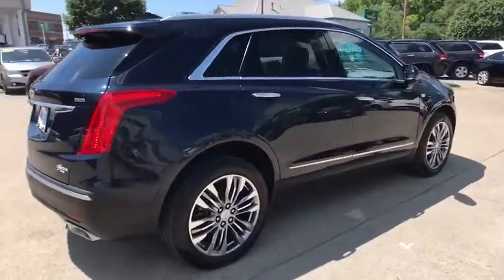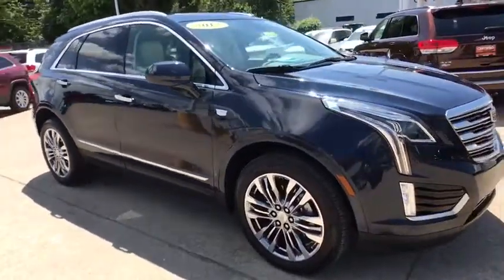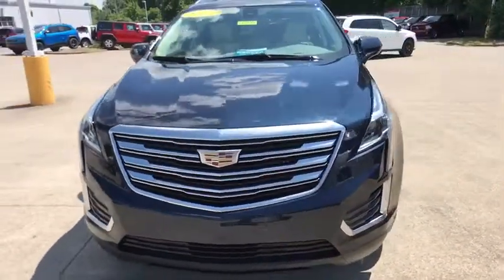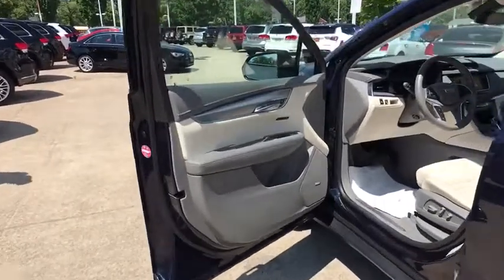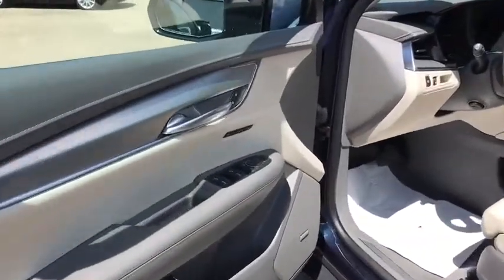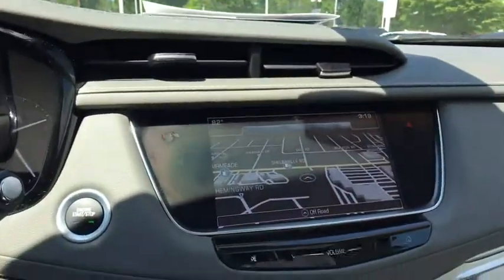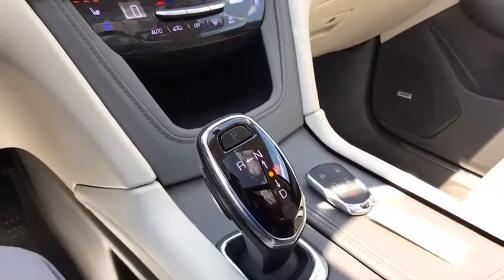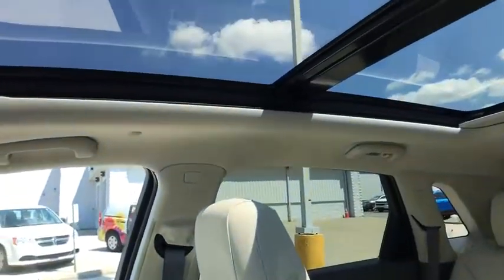2017 Cadillac XT5 Louisville, Lexington, Elizabethtown, KY New Albany, IN, Jeffersonville, IN C8755A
Dark Adriatic Blue Metallic U 2017 Cadillac XT5 available at Oxmoor CDJR in Louisville, Kentucky. Servicing the Lexington, Elizabethtown, KY New Albany, IN Jeffersonville, IN area.

Oxmoor CDJR
4520 Shelbyville Rd

Cadillac XT5 3.6L V6 DI VVT CARFAX One-Owner. Clean CARFAX. Hands Free Bluetooth Capability, LEATHER HEATED & COOLED SEATS, NAVIGATION, ONE OWNER, PANORAMIC MOONROOF, REAR BACKUP CAMERA, XT5 Premium Luxury, 4D Sport Utility, 8-Speed Automatic, AWD, Dark Adriatic Blue Metallic, Sahara Beige w/Jet Black Accents w/Full Leather Seats w/Mini Perforated Inserts, 14 Speakers, 2-Way Power Driver Lumbar Control Seat Adjuster, 2-Way Power Passenger Lumbar Control Seat Adjuster, 8-Way Power Front Passenger Seat Adjuster, Adaptive Full-Speed Range Cruise Control, Adaptive suspension, Auto High-beam Headlights, Auto-dimming Rear-View mirror, Automatic Collision Braking, Automatic Dual-Zone Climate Control, Automatic Parking Assist, Automatic Safety Belt Tightening, Automatic temperature control, Blind spot sensor: warning, Body-Color Heated Power-Adjustable Outside Mirrors, Bose Studio Surround Sound w/14-Speakers, Child-Seat-Sensing Airbag, Driver & Front Passenger Heated Seats, Driver Assist Package, Dual front side impact airbags, Emergency communication system, Exterior Parking Camera Rear, Front & Rear Automatic Braking, Front & Rear Park Assist, Front anti-roll bar, Front dual zone A/C, Full Leather Seats w/Mini Perforated Inserts, Fully automatic headlights, Garage door transmitter, Genuine wood door panel insert, Heated steering wheel, Illuminated entry, Leather steering wheel, Low Speed Front Automatic Braking, Memory seat, Navigation System, Overhead airbag, Performance Suspension, Power driver seat, Power Liftgate, Power moonroof, Preferred Equipment Group 1SF, Radio: Cadillac CUE Info & Media Control w/Nav, Rear air conditioning, Rear anti-roll bar, Rear window defroster, Rear window wiper, Remote keyless entry, SiriusXM Satellite Radio, Steering wheel memory, Steering wheel mounted audio controls, Telescoping steering wheel, Tilt steering wheel, Ventilated Driver & Front Passenger Seats, Wheels: 20 x 8 Sterling Silver Painted Finish. 26/18 Highway/City MPGbrbrAwards:br * 2017 IIHS Top Safety Pick with optional front crash prevention Please CALL FOR AVAILABILITY as our inventory changes frequently . Serving Louisville Kentucky from our 4520 Shelbyville Road location as well as all surrounding areas including Lexington, Shelbyville, Elizabethtown, Clarksville Indiana and Jeffersonville Indiana.